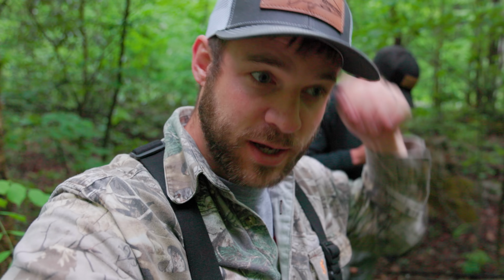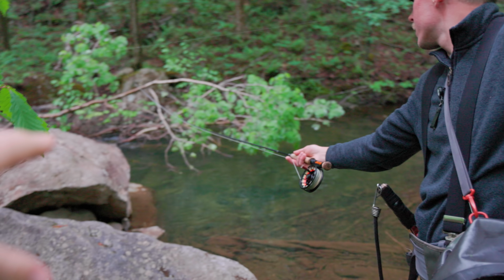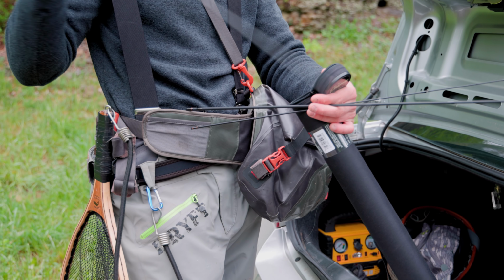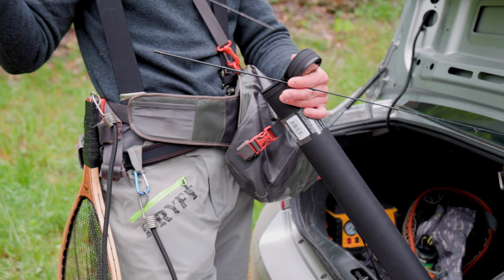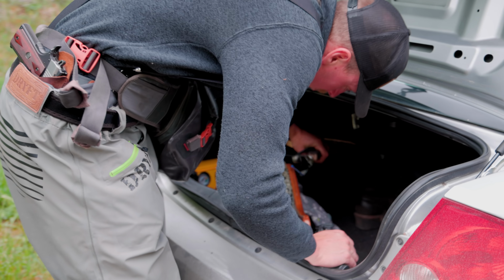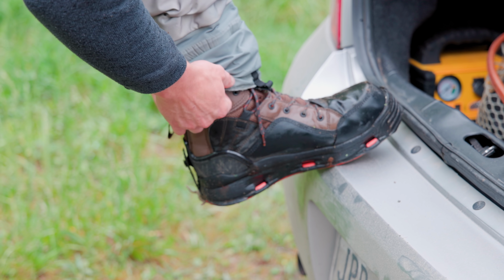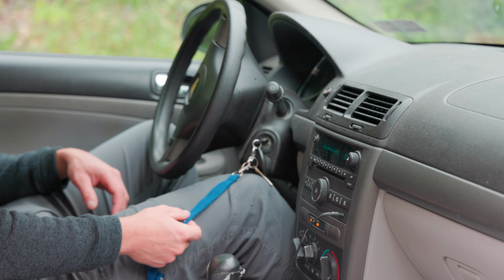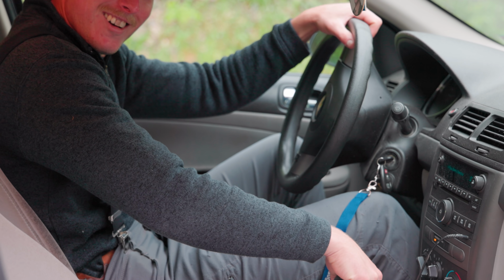BIG Mountain Brookies | A Fly Fishing Adventure (Dry Dropper Fly Box)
Hey Everyone!  We apologize for the delay in videos, summer has been pretty chaotic and kicking our butts recently.  However, We are still here and ready to make content!  Joel and I had a pretty epic day on the water chasing some big mountain brookies.  We hope you enjoy and are getting to spend some time on the water!

use DRYFT code: alleghenynative for a free Wizard UPF neck sleeve on any order over $25